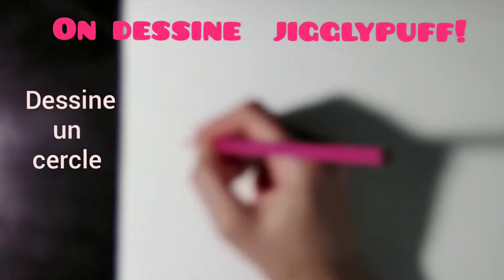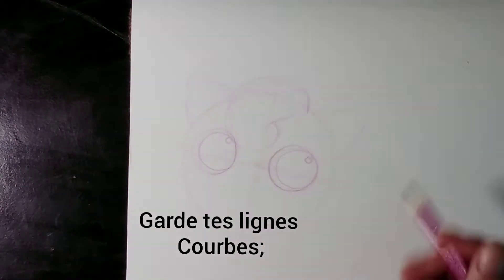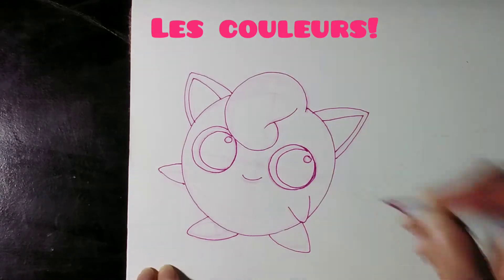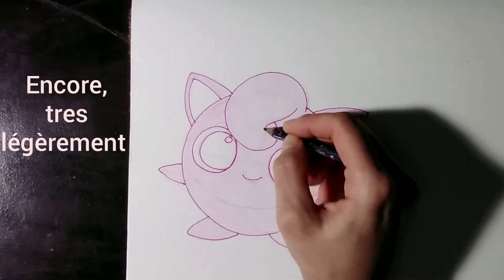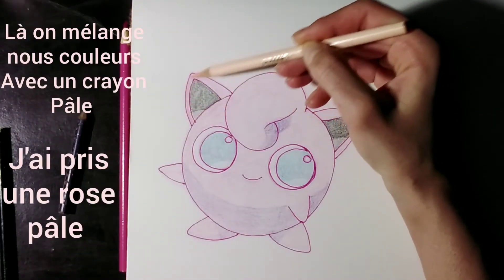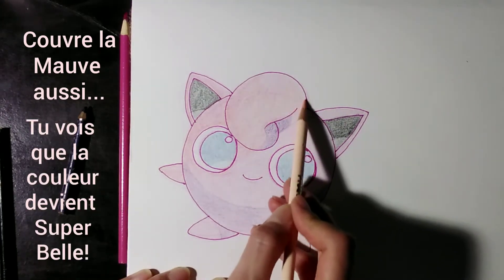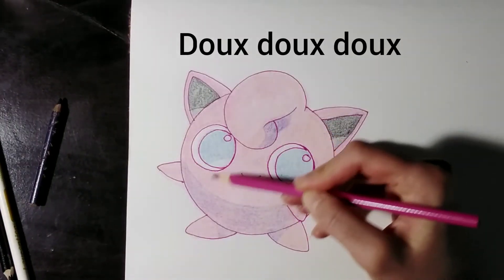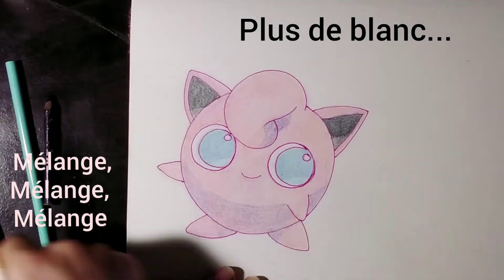Draw Jigglypuff! beginners colored pencil | 8 min| sous-titres en français!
Today let's draw Jiggy Puff with colored pencil!